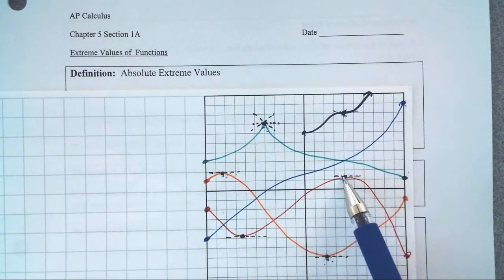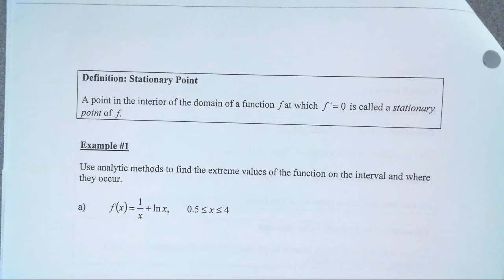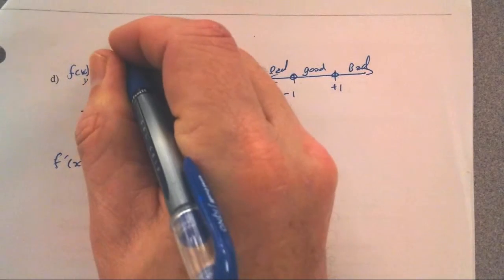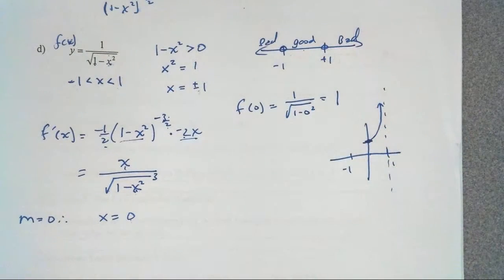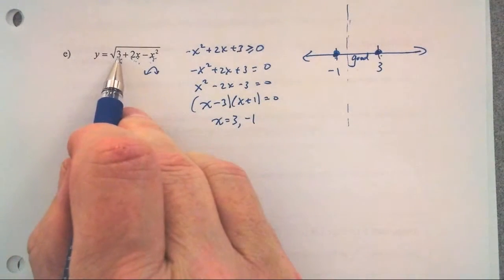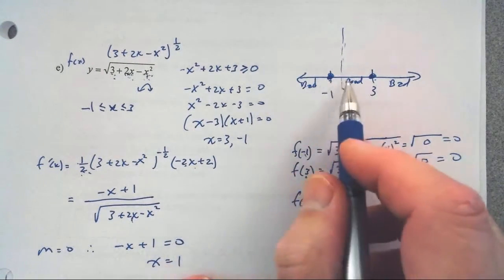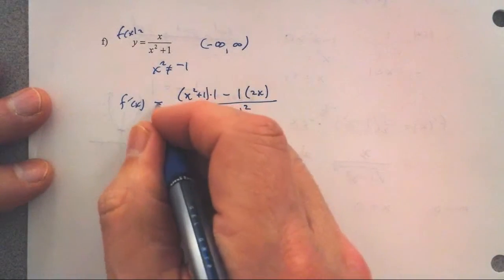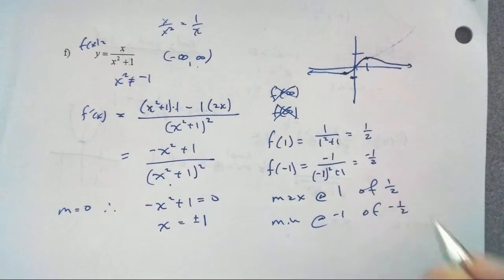Chapter 5 5.1a Part 2